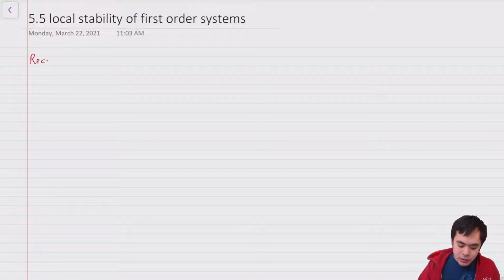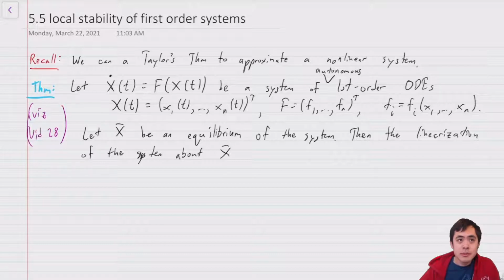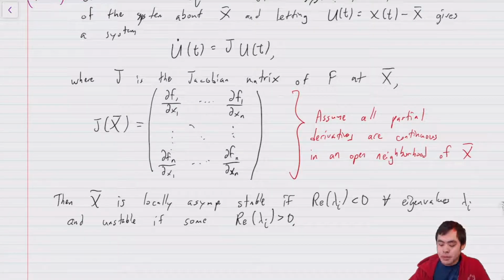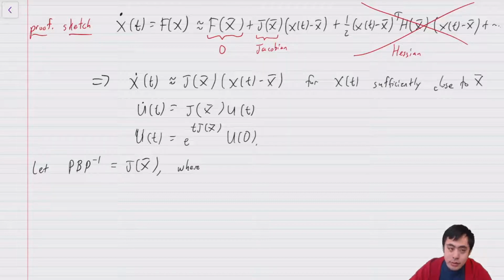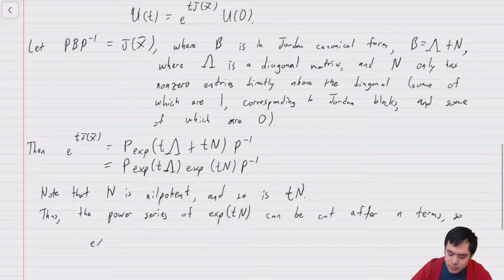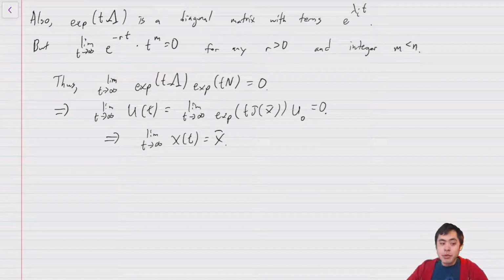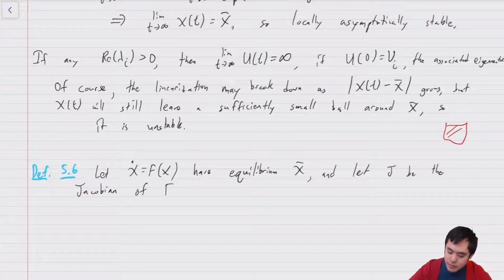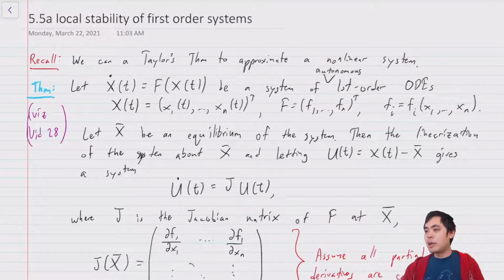MATC58 Lec 5.5a: local stability of first order systems of ODEs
Theory of linearization of first-order systems of ordinary differential equations, and using the Jacobian for local stability analysis.

9:40-11:30 (editorial note: you do have to make sure that the two matrices are commutative, which they are, but requires a bit of work using the Jordan blocks)